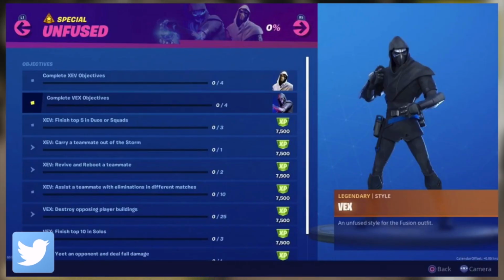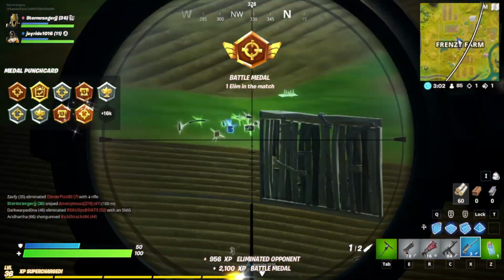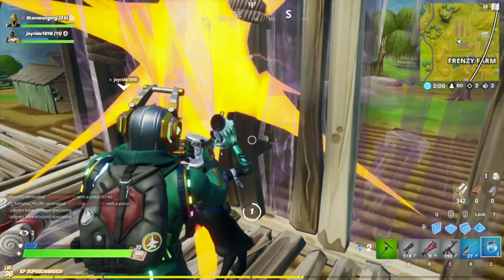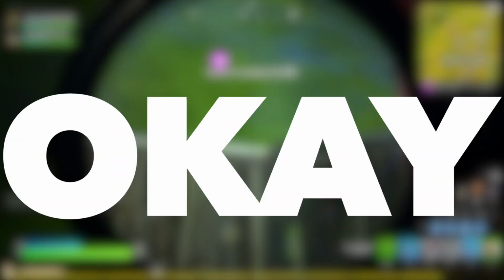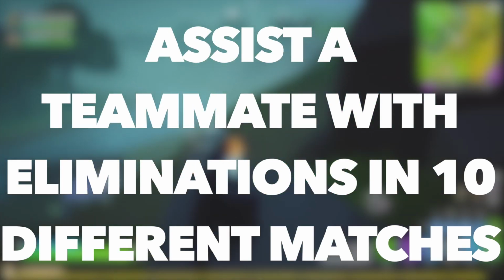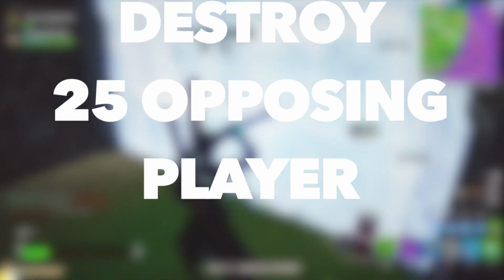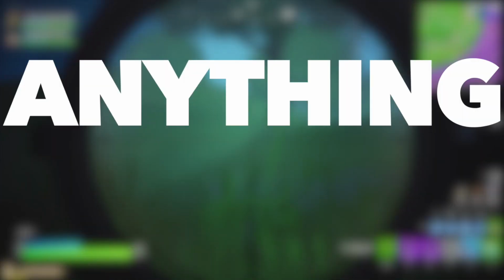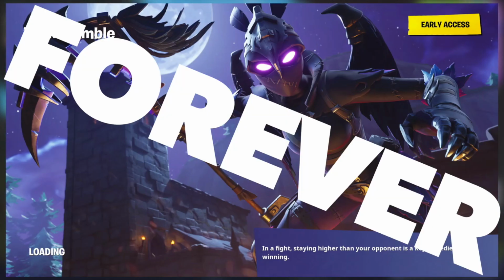How to Level Up the Fusion Skin FAST in Fortnite | How to Complete the Unfused Challenges FAST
In this video, I go over how to complete the Unfused Challenges and how to level up the Fusion skin FAStT in Fortnite Chapter 2. By completing all of the Unfused challenges, the player will level up the Fusion skin. So, I go over how to max out the Fusion skin FAST in Fortnite Chapter 2.

In this video, I go over how too complete all of the Unfused challenges FAST. Since the Unfused challenges reward different styles for the Fusion skin, in this video, I also go over how to level up the Fusion skin FAST in Fortnite Chapter 2. Since the Unfused challenges are the only way of unlocking the styles for the Fusion skin, I go over how to max out the Fusion skin FAST, in this video. By watching this video, the viewer will learn everything there is to know about the Unfused Challenges, and the Fusion skin, including how they can complete the Unfused challenges, and level up and max out the Fusion skin FAST in Fortnite Chapter 2.

The Fusion skin is the tier 100 skin in Fortnite Chapter 2 Season 1, otherwise known as Fortnite Season 11. The Fusion skin is unlocked after the player maxes out the Fortnite Chapter 2n Season 1 Battlepass. When the player unlocks the Fusion skin, they also get the Unfused challenges. If the player can complete all of the Unfused challenges, they will unlock the white and black styles or the Fusion skin. Since both of these styles for the fusion skin are so cool, I go over how to complete the Unfused challenges fast in Fortnite Chapter 2, so the viewer can learn how to level up the Fusion skin quickly, allowing for them to max out the Fusion skin fast.

This video is a complete guide on how to complete the Unfused challenges, and how to level up and max out the Fusion skin fast in Fortnite Chapter 2. In this video, I go over everything there is to know about the Unfused challenges. I go over how to complete the Unfused challenges quickly, along with the best tips and tricks for completing the Unfused challenges. Since the Unfused challenges reward the white and black styles for the Fusion skin, I go over exactly how the player can unlock those styles for the Fusion skin fast, by completing the Unfused challenges quickly. By watching the video, the viewers will learn exactly how to complete the Unfused challenges fast, and level up the Fusion skin quickly, within Fortnite Chapter 2.

As explained, this video is a complete guide on how to complete the Unfused challenges fast within Fortnite Chapter 2, and how to level-up the Fusion skin quickly. I go over everything there is to know about how to complete the Unfused challenges fast within this video, so the viewer can learn exactly how to max out the Fusion skin fast.

Support-a-Creator: Stormranger